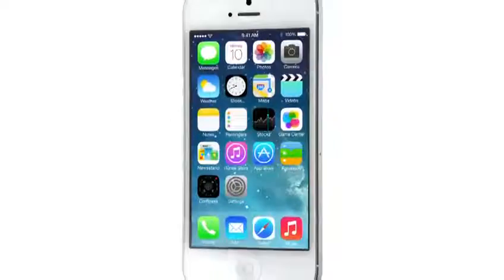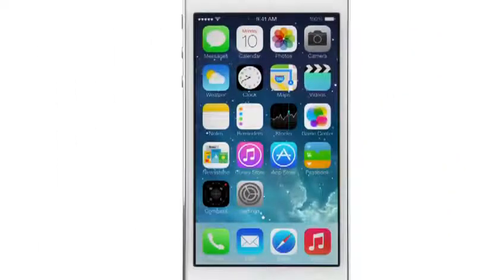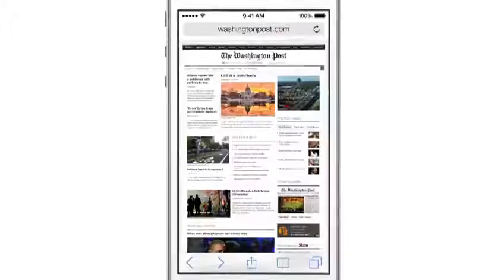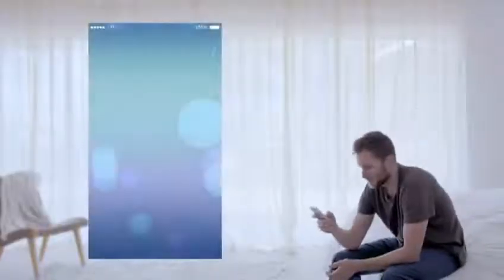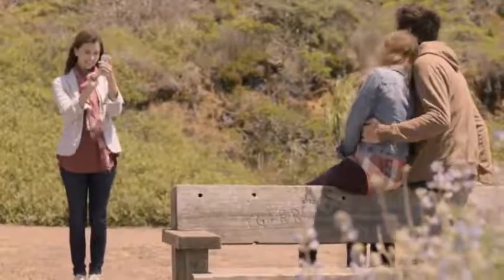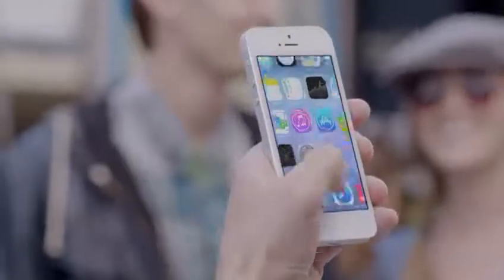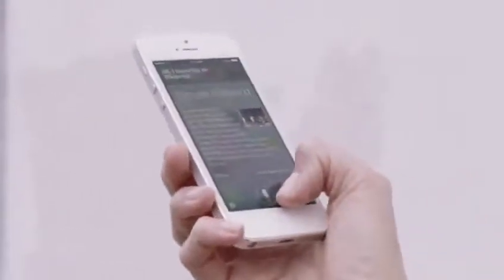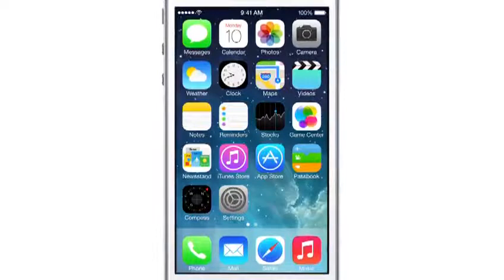Apple iOS 7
OTHER SEARCH TERMS:
TV ad ABS-CBN GMA-7 TV5
Commercial video
Hands-on review pinoy
Globe Telecom
Smart Communications
Sun Cellular